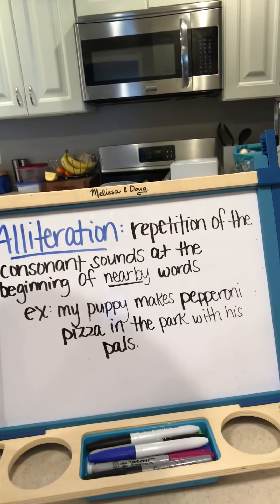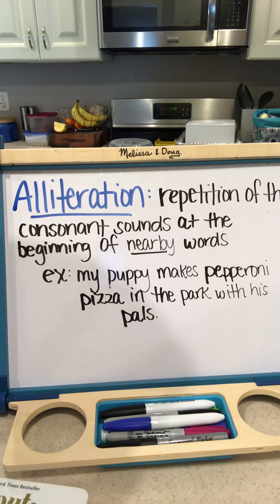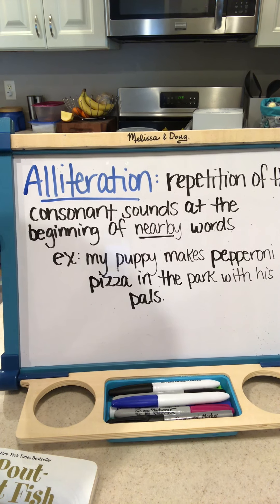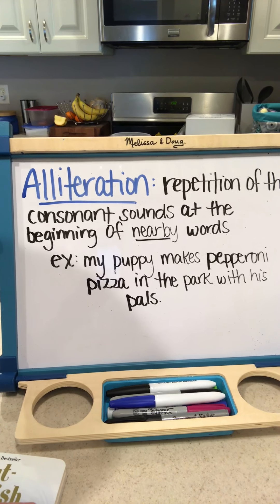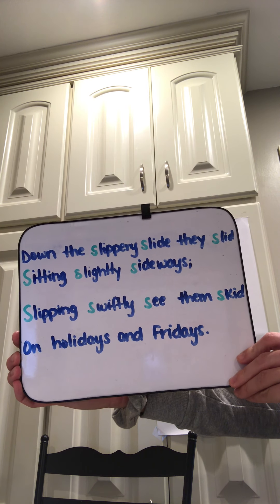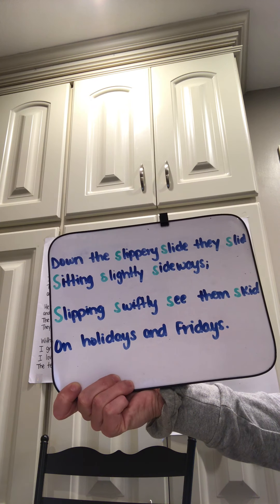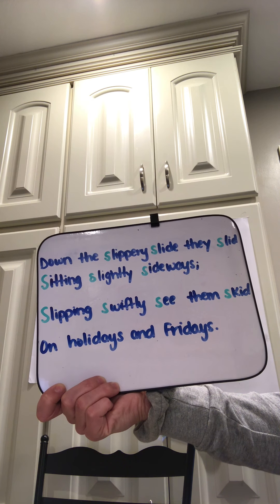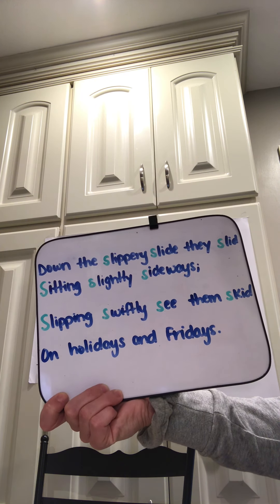Poetry Day 2 with Mrs. Lighton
Alliteration Lesson